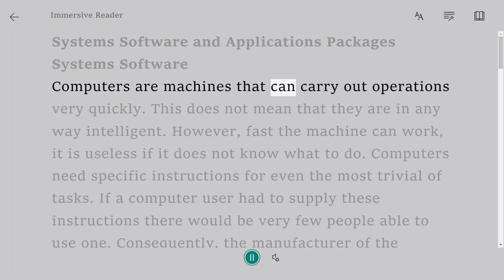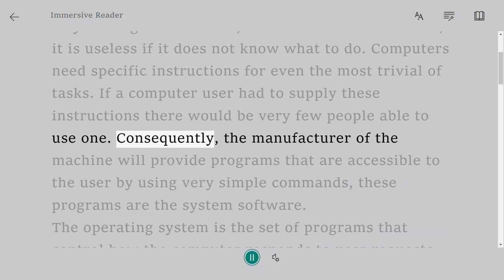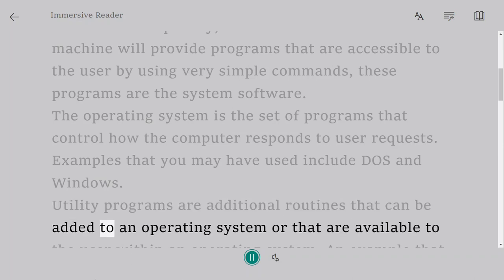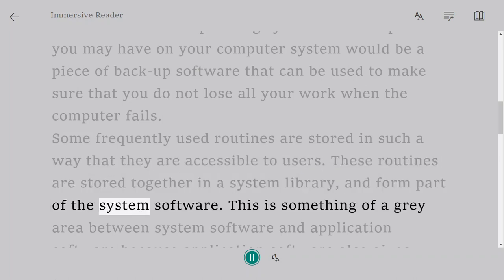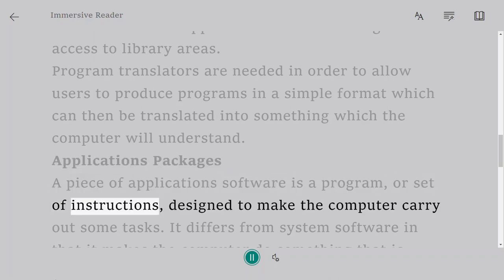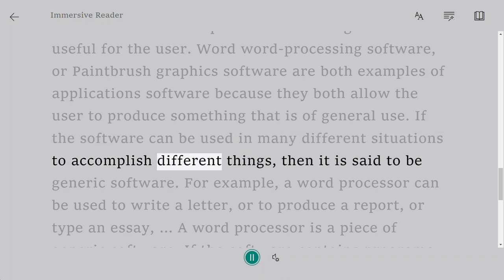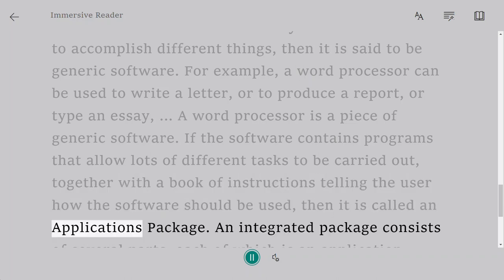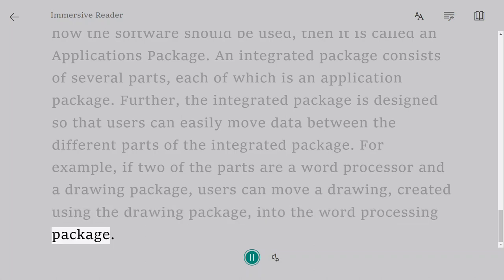Systems Software and Applications Packages | A Level Notes Computer Studies 9608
Systems Software

 Computers are machines that can carry out operations very quickly. This does not mean that they are in any way intelligent. However, fast the machine can work, it is useless if it does not know what to do. Computers need specific instructions for even the most trivial of tasks. If a computer user had to supply these instructions there would be very few people able to use one. Consequently, the manufacturer of the machine will provide programs that are accessible to the user by using very simple commands, these programs are the system software.

The operating system is the set of programs that control how the computer responds to user requests. Examples that you may have used include DOS and Windows.

 Utility programs are additional routines that can be added to an operating system or that are available to the user within an operating system. An example that you may have on your computer system would be a piece of back-up software that can be used to make sure that you do not lose all your work when the computer fails.

Some frequently used routines are stored in such a way that they are accessible to users. These routines are stored together in a system library, and form part of the system software. This is something of a grey area between system software and application software because application software also gives access to library areas.

 Program translators are needed in order to allow users to produce programs in a simple format which can then be translated into something which the computer will understand.

Applications Packages

 A piece of applications software is a program, or set of instructions, designed to make the computer carry out some tasks. It differs from system software in that it makes the computer do something that is useful for the user. Word word-processing software, or Paintbrush graphics software are both examples of applications software because they both allow the user to produce something that is of general use. If the software can be used in many different situations to accomplish different things, then it is said to be generic software. For example, a word processor can be used to write a letter, or to produce a report, or type an essay, … A word processor is a piece of generic software. If the software contains programs that allow lots of different tasks to be carried out, together with a book of instructions telling the user how the software should be used, then it is called an Applications Package. An integrated package consists of several parts, each of which is an application package. Further, the integrated package is designed so that users can easily move data between the different parts of the integrated package. For example, if two of the parts are a word processor and a drawing package, users can move a drawing, created using the drawing package, into the word processing package.